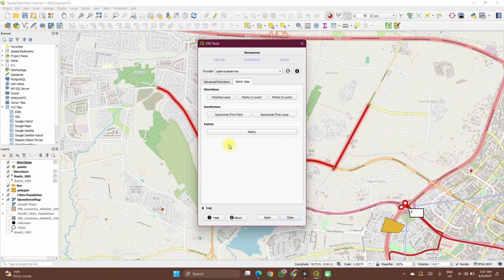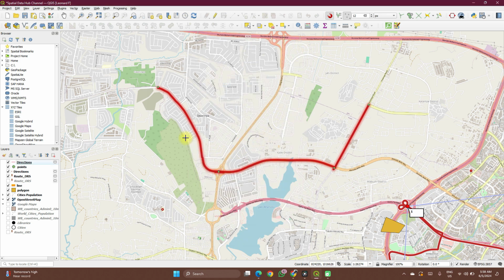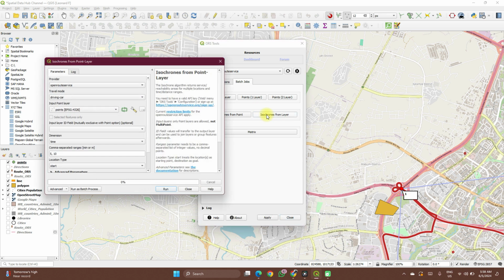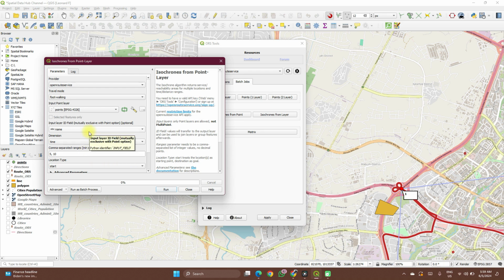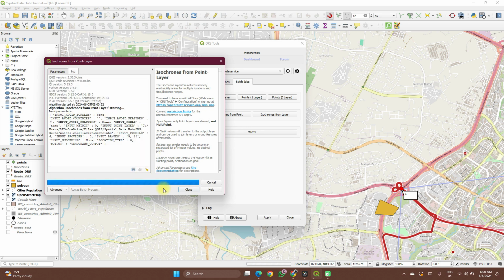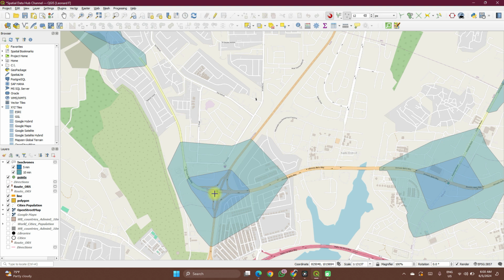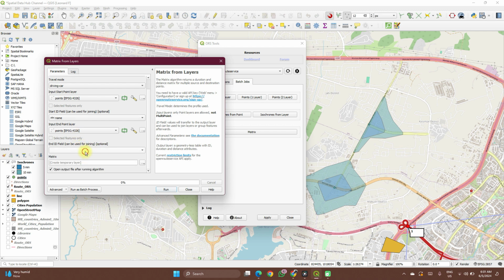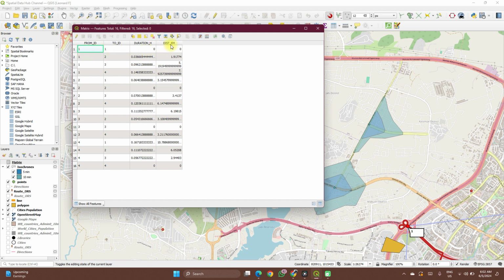How to Calculate Reachability (Isochrones) and Travel Time using ORS Tools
You can easily find the reachability from a hotspot location by creating isochrone maps from these points. This QGIS tutorial is a follow-up of the video linked below. You will learn further how to use the Open Routing Service Plugin in QGIS.
This tutorial answers the following questions
1. how to create isochrones from a layer
2. how to perform travel time analysis